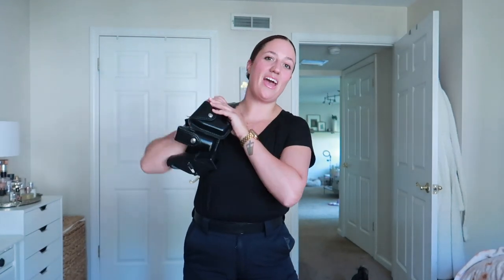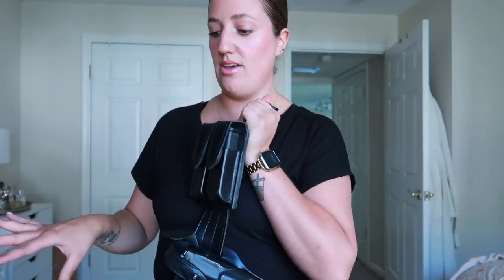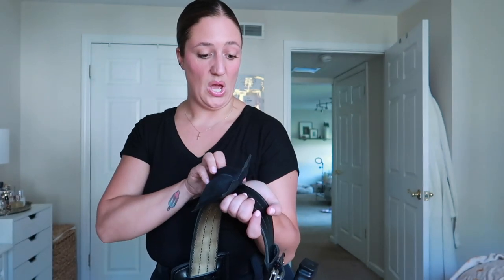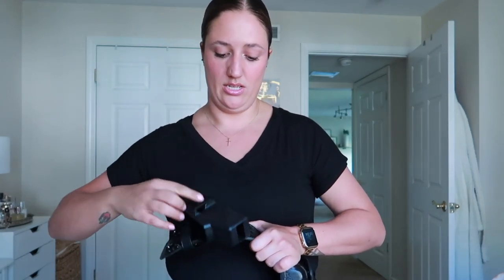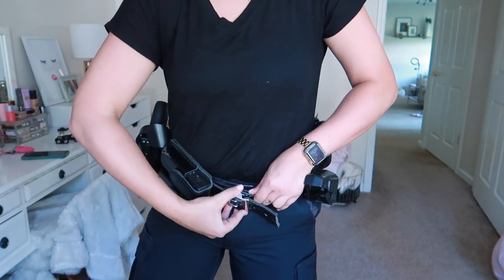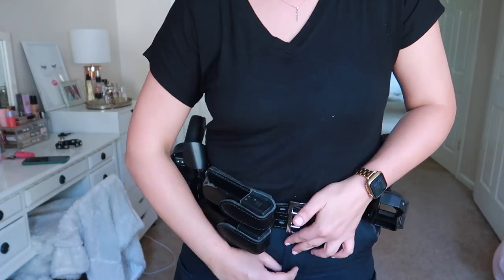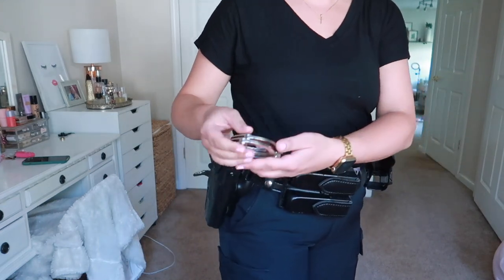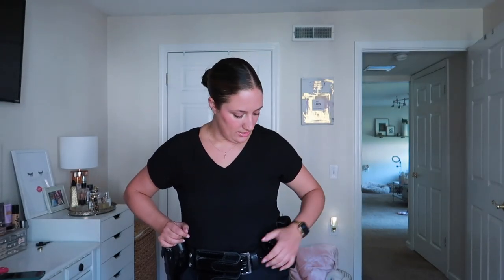POLICE OFFICER DUTY BELT SET UP | FEMALE POLICE OFFICER 2023 | Stefanie Rose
$AVE MONEY:
○Liquid IV:
THANK YOU SO MUCH FOR USING MY CODE! YOU’RE THE GREATEST